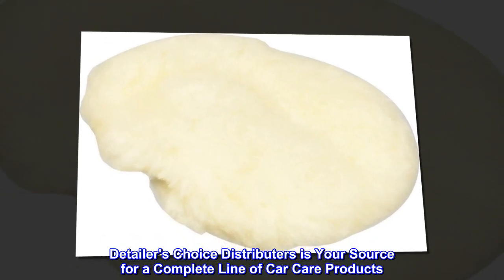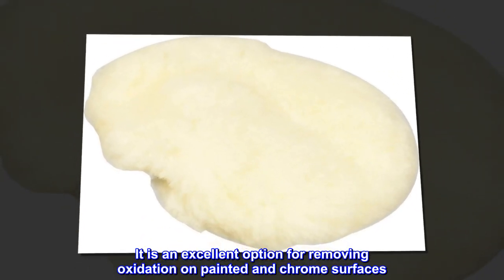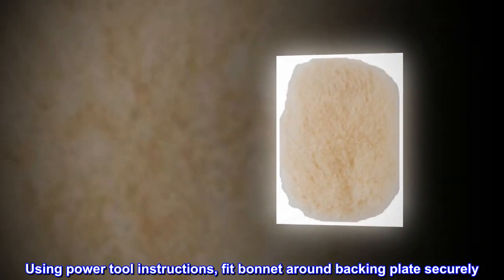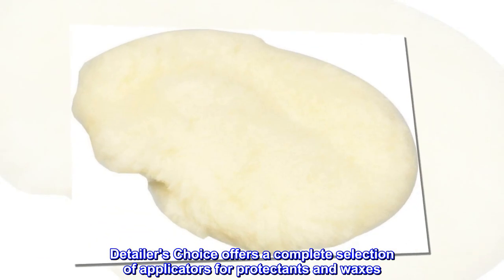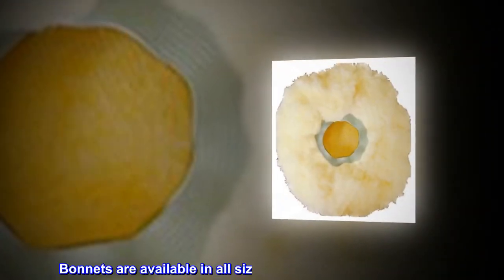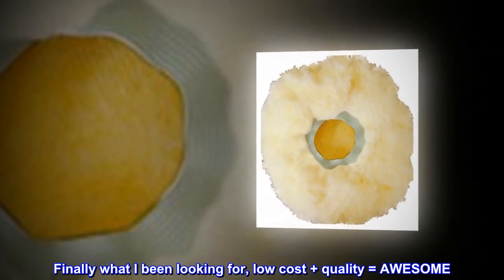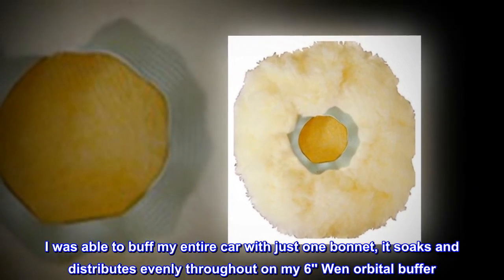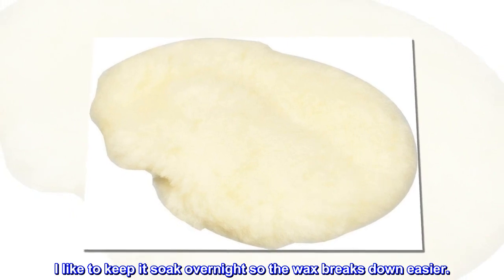Detailer's Choice 6-256 5 to 6-Inch Synthetic Wool Bonnet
Features an Extra Plush Synthetic Wool
Offers Option of Removing Oxidation on Painted and Chrome Surfaces
Features Materials Ideal for use with Rubbing Compounds
KEEP YOUR BONNET CLEAN
Detailer's Choice Distributers is Your Source for a Complete Line of Car Care Products
Detailer's Choice 6-256 5 to 6-Inch Synthetic Wool Bonnet features an extra plush synthetic wool material. It is an excellent option for removing oxidation on painted and chrome surfaces. This bonnet is the ideal choice to use with rubbing compounds. RECOMMENDED USE: Before beginning, UNPLUG TOOL and ALWAYS WEAR EYE PROTECTION. Check bonnet to see that there are no rips, tears, or frayed edges. Using power tool instructions, fit bonnet around backing plate securely. Check to sure there are no loose end. Care Instructions: Wash in warm water with a mild detergent. Rinse in warm water. Air dry. KEEP YOUR BONNET CLEAN. A dirty bonnet will cause scratches and swirl marks. Detailer's Choice offers a complete selection of applicators for protectants and waxes. Applicator pads are available in cotton terry, microfiber, and foam. Bonnets are available in all sizes and fit any buffing machine. Every size if offered in cotton terry, synthetic wool, foam, and microfiber.
Finally what I been looking for, low cost + quality = AWESOME
This is by far the best bang for the buck out there, I have purchased and returned quite a few bonnets for my orbital buffer but this one I am keeping. These are well made microfiber bonnets that be reused with proper care. I was able to buff my entire car with just one bonnet, it soaks and distributes evenly throughout on my 6'' Wen orbital buffer. After use, keep it submerged in hot detergent water overnight, next day rinse it once then throw it into the washing machine or you can hand wash it. I like to keep it soak overnight so the wax breaks down easier.